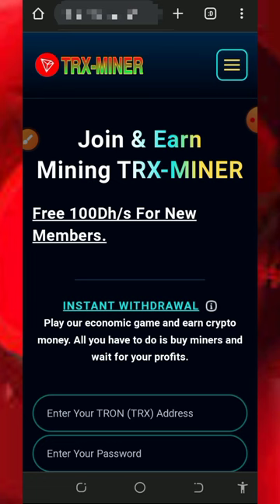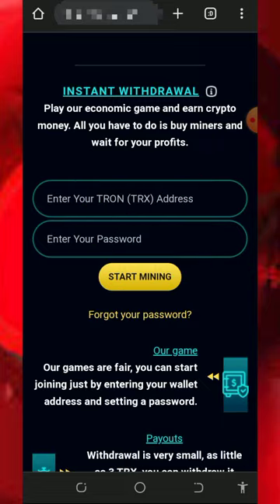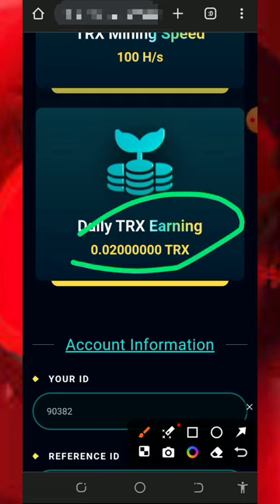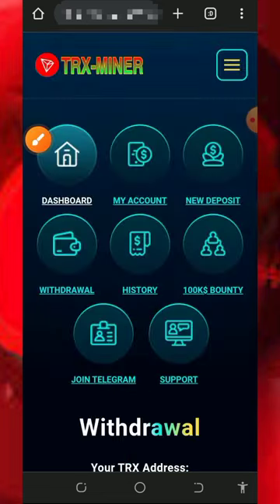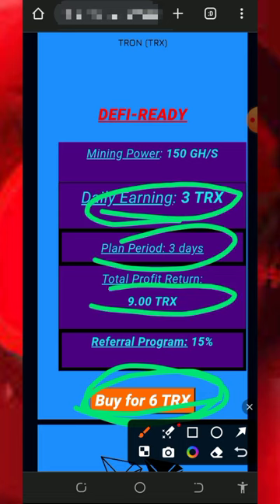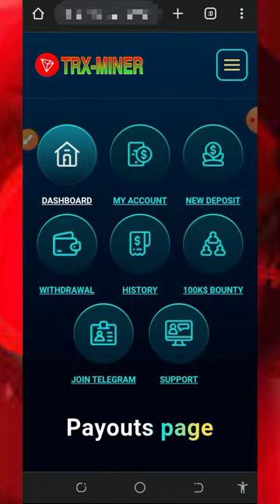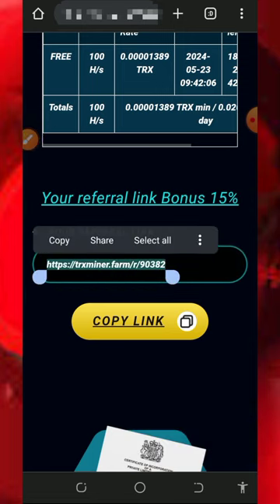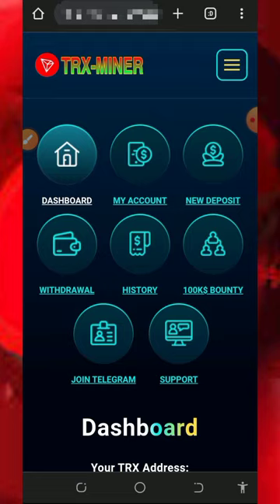Earn 5,829 TRX in No Time! 2024's Best Free Mining!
Earn 5,829 TRX in No Time! 2024's Best Free Mining no need to invest or deposit 😱

research

trx mining
how to get free trx
tron trx
crypto
new trx mining website today
trx mining sites
mine free tron
new trx mining platform
trx free mining site
mine free trx
cloud mining,mining site
free tron mining sites